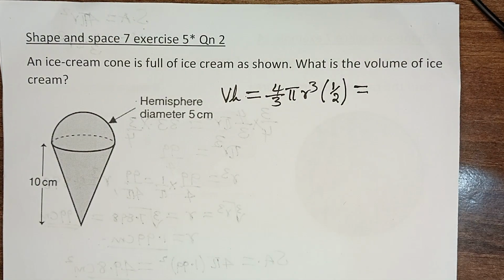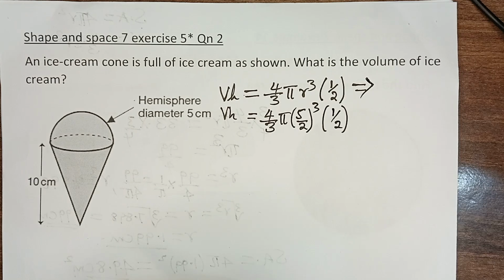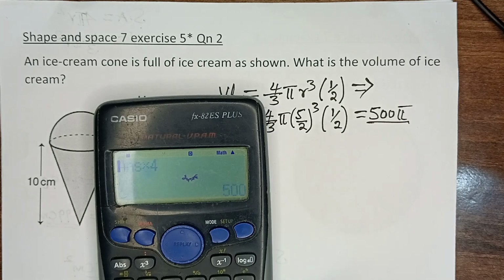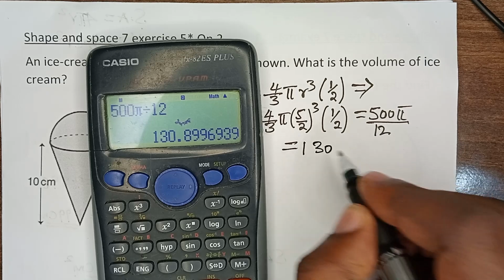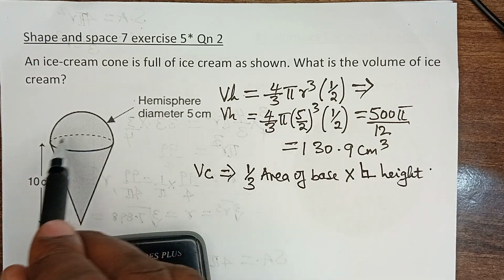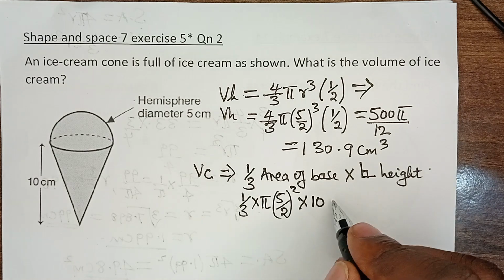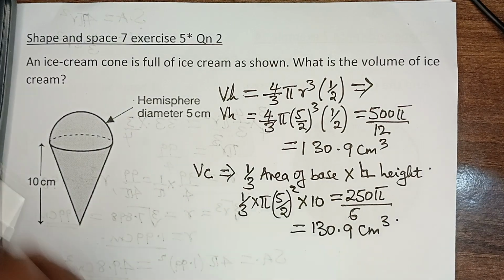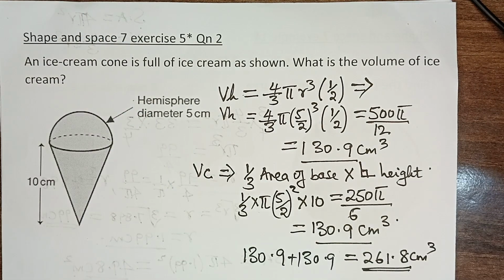Volume of shapes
IGCSE (9-1) Ex 5 star Qn 2